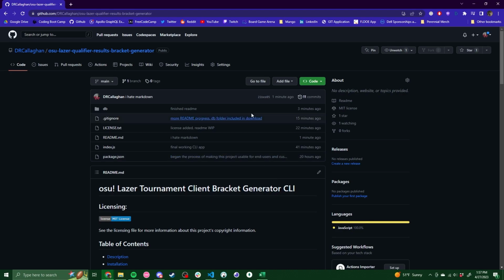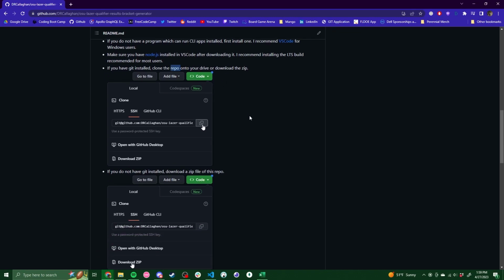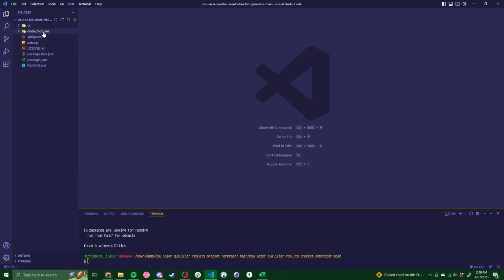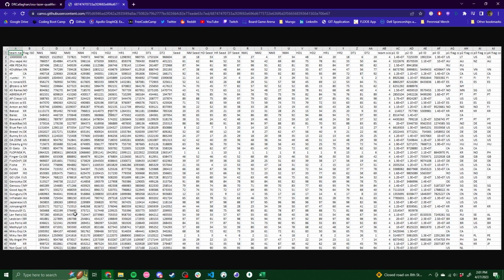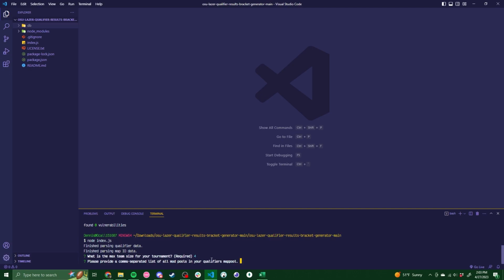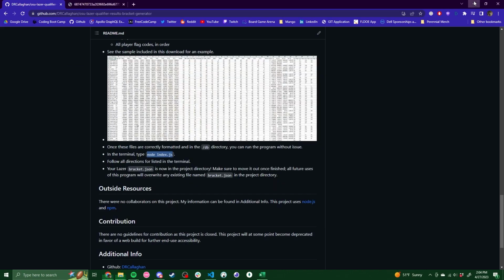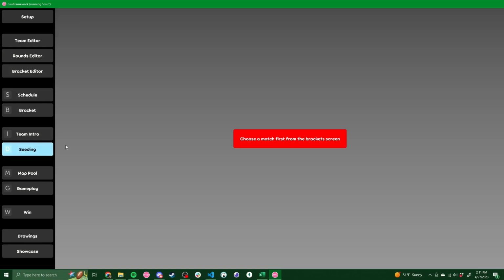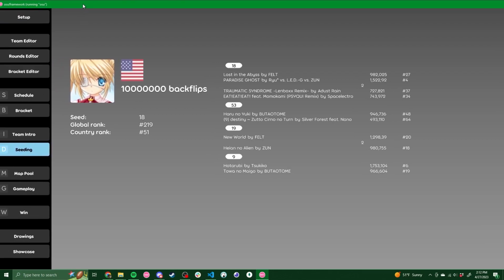osu! Lazer Tournament Client Bracket Generator Tutorial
Tired of manually entering all qualifiers data for your tournament over the course of 5-10 hours? Don't know someone who can code a script to create a bracket.json file for you?

Finally, there's a program to fix that issue. Follow this tutorial for the (to my knowledge) ONLY public script for turning qualifier results, map information, and player information into a full lazer bracket.json file.

osu! Lazer Tournament Client Bracket Generator CLI